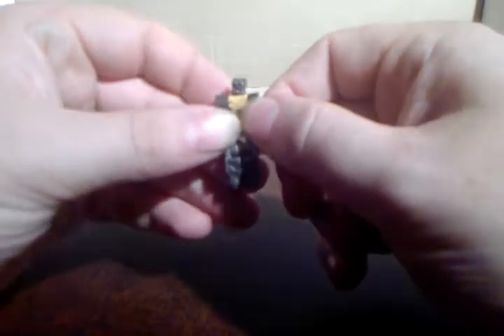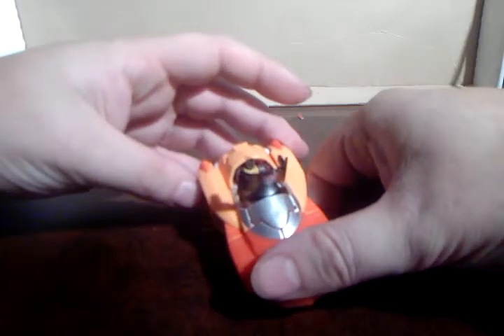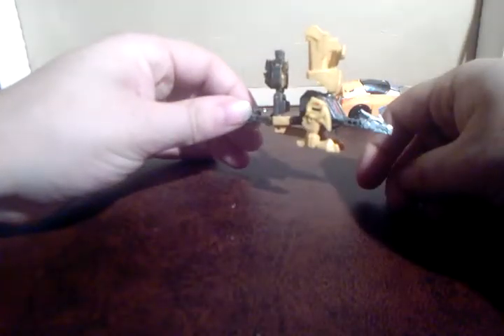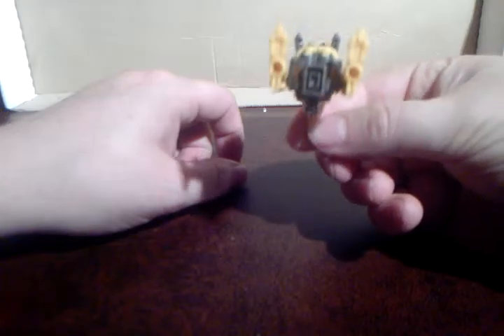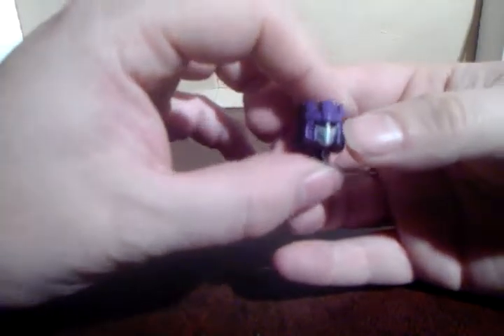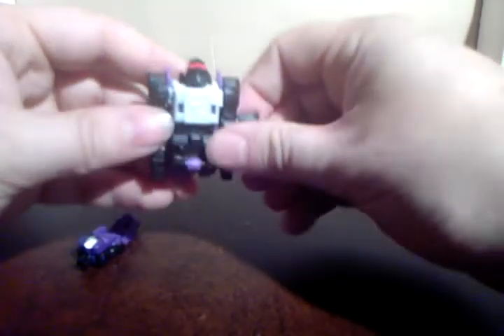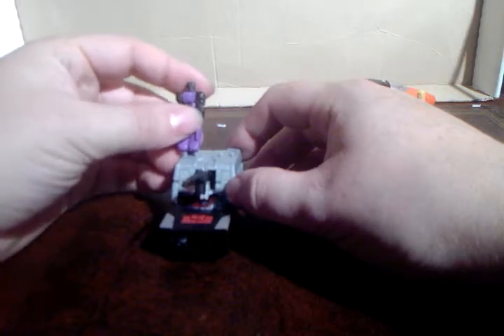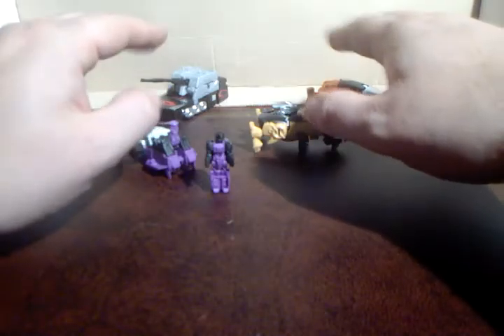Vid 76 Titans Return Clobber & Apeface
So. I bit the bullet. Here you can hear my views on these guys.